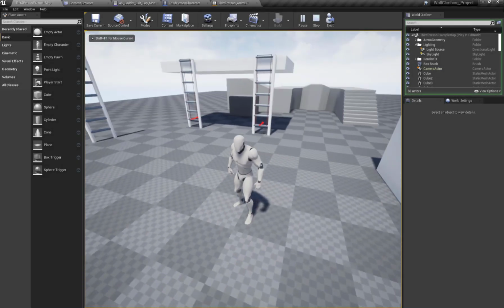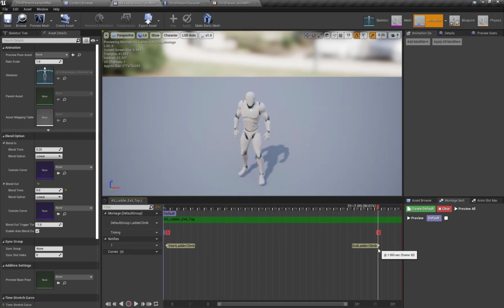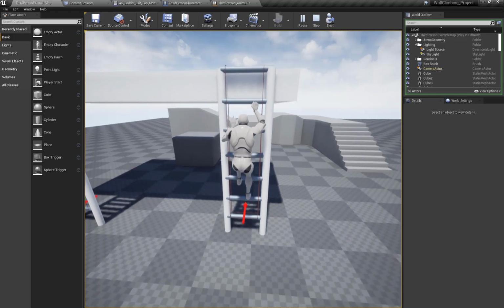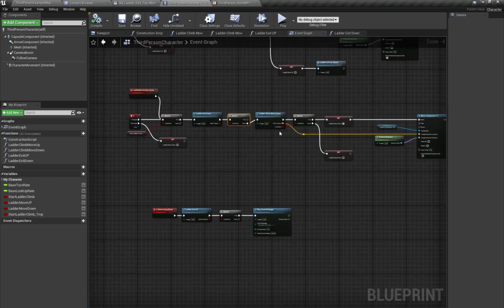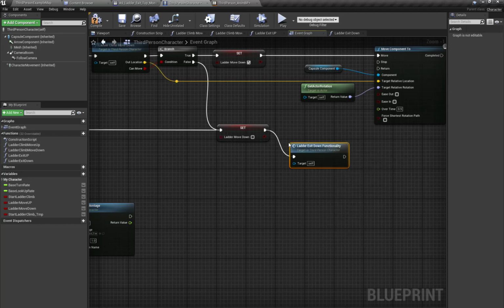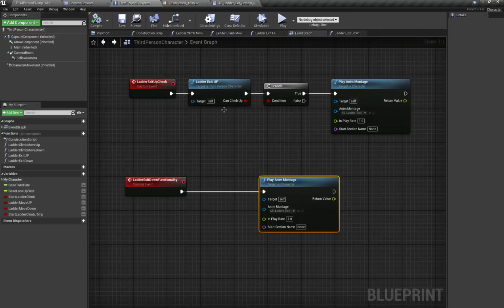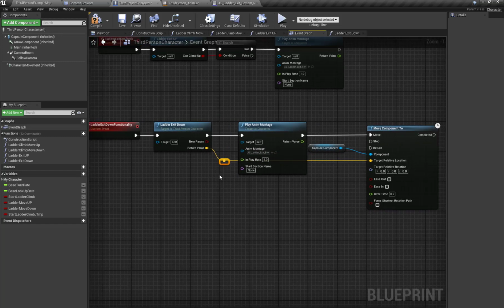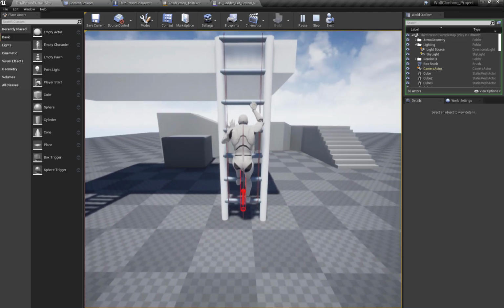UE4-Ladder Climbing System-Ladder Exit Down Functionality And Improvements-Part6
In this part we'll setup the Ladder to Exit Down functionality and Improve our Ladder Climbing Overall functionality.